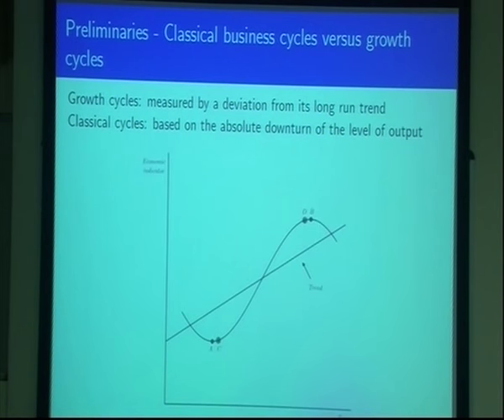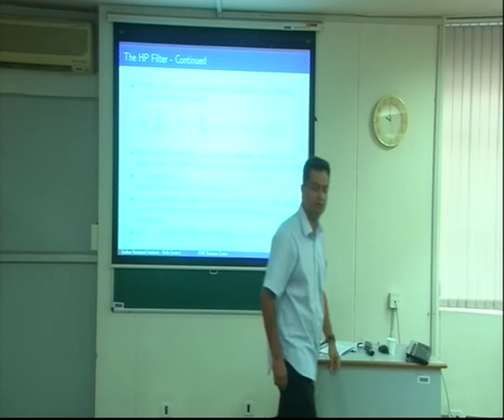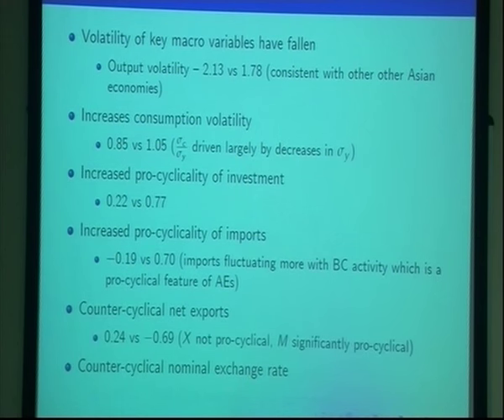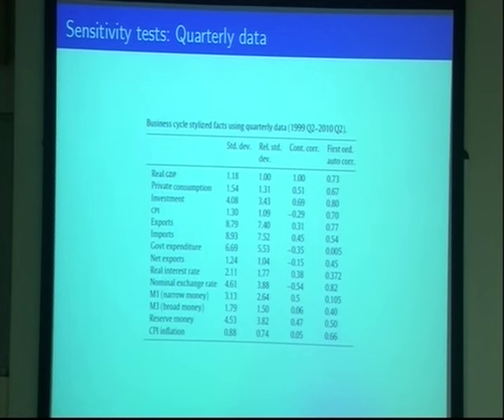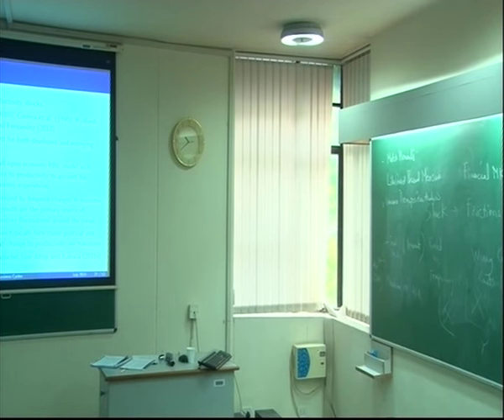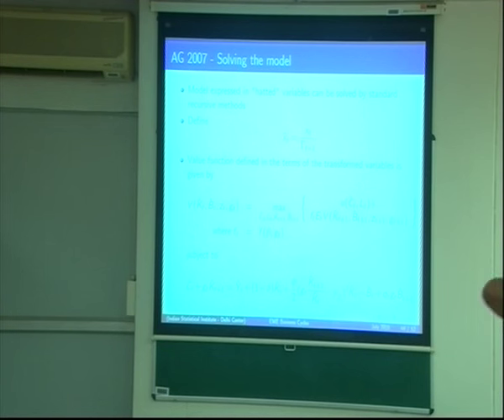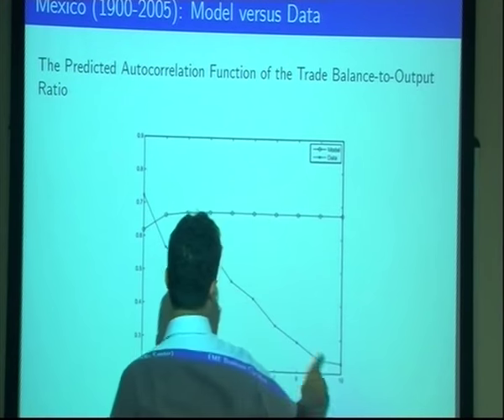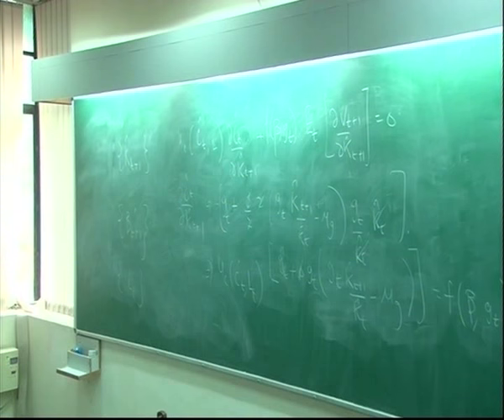IGC SUMMER SCHOOL IN DEVELOPMENT ECONOMICS: Day 5 Lecture 1, (Macro Track)- Chetan Ghate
IGC SUMMER SCHOOL IN DEVELOPMENT ECONOMICS, New Delhi
Macro Track - Day 5, Lecture 1
Topic- EME Business Cycles: Evidence and Theory